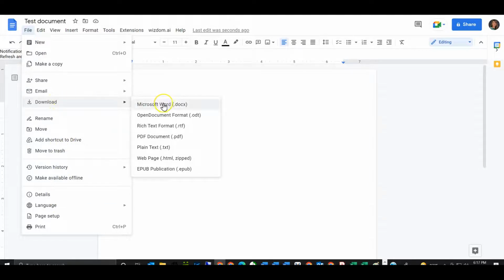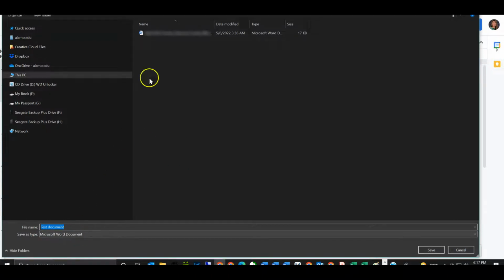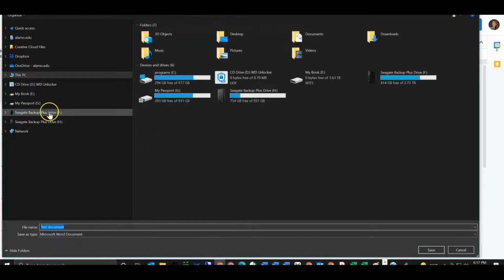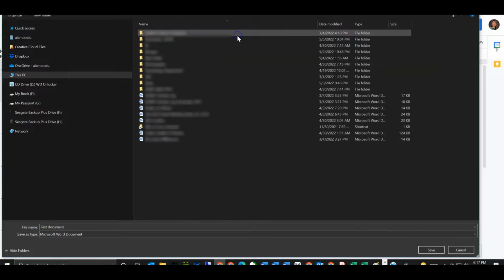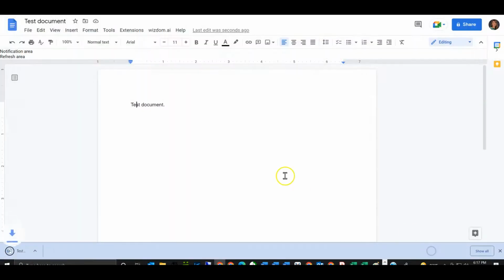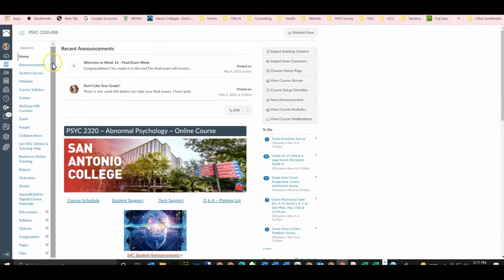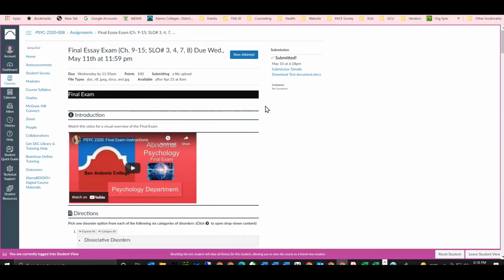How to Download A Google Doc and Upload Into Canvas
This is a demonstration on how to download a google doc to a Word file and then upload it into Canvas to submit an assignment.